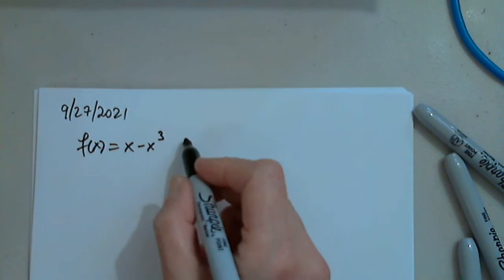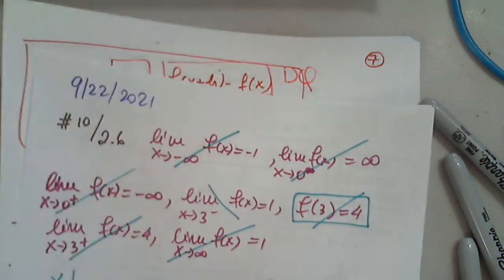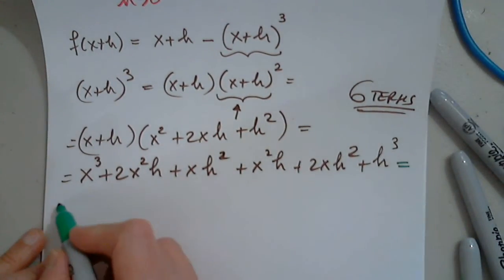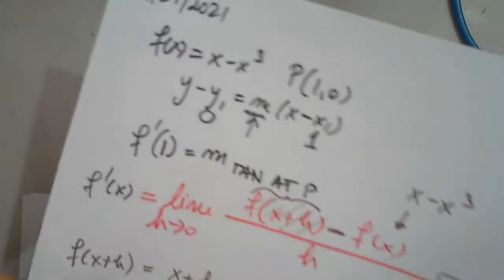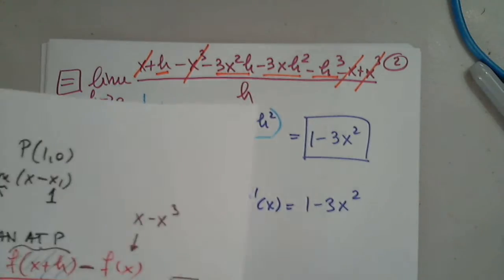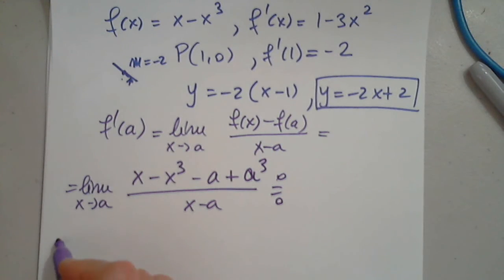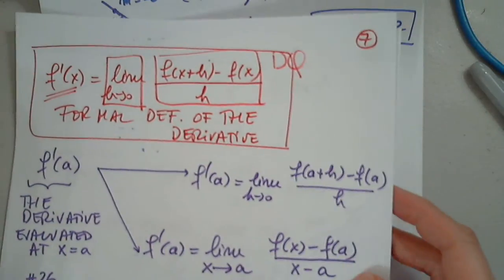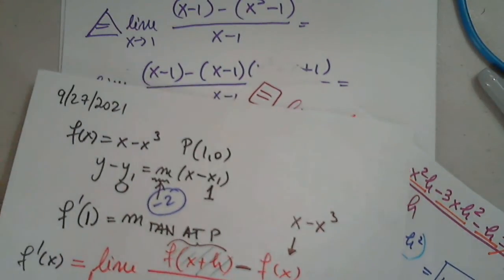MAT 191 TEST 1 REVIEW PART 1 SEPTEMBER 27